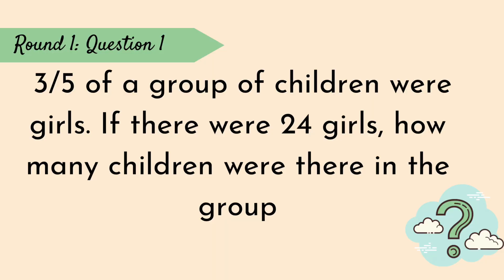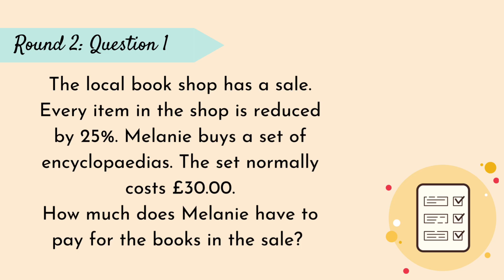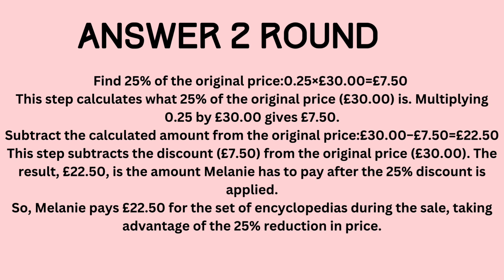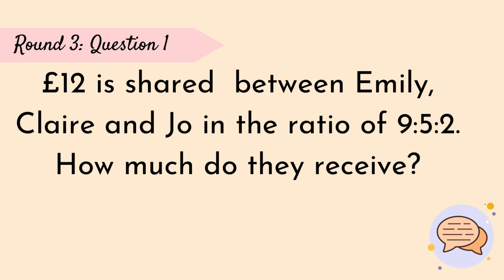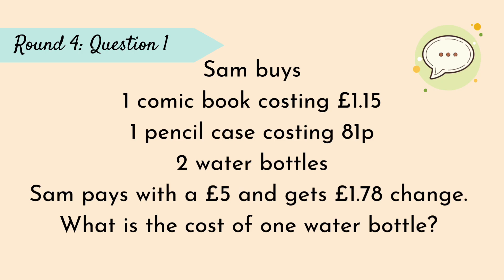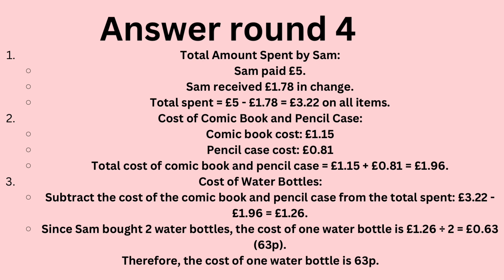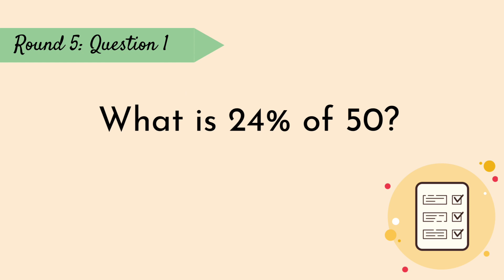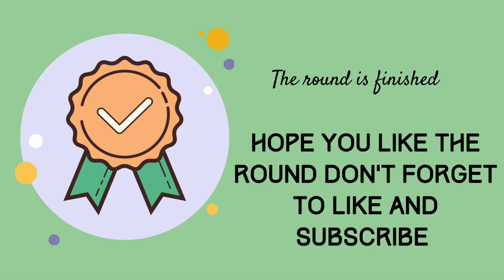11 Plus Maths Quiz- See If You Can Answer It! /ambitious Learning Tuition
Welcome to our educational video where you will participate in a Math Quiz. Let's see how many questions you can answer.